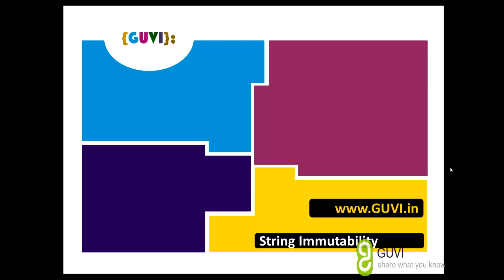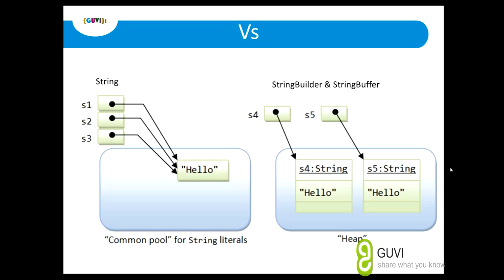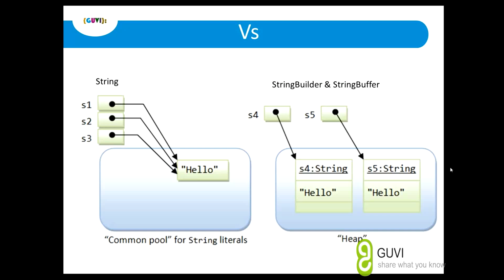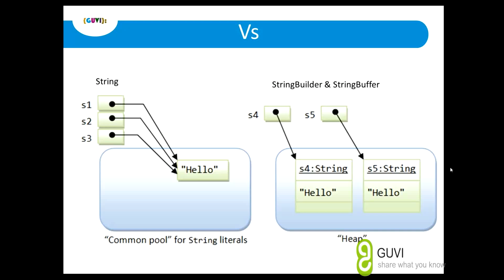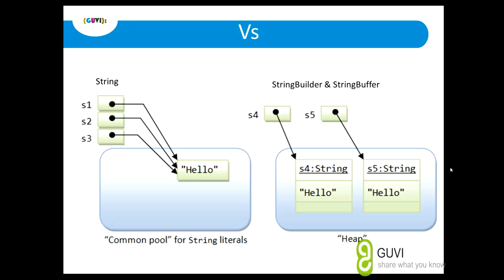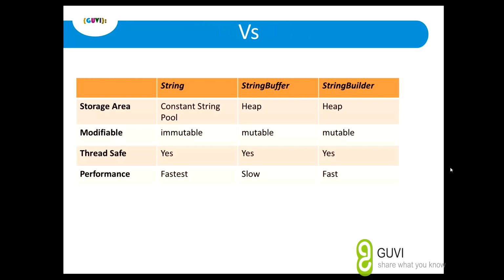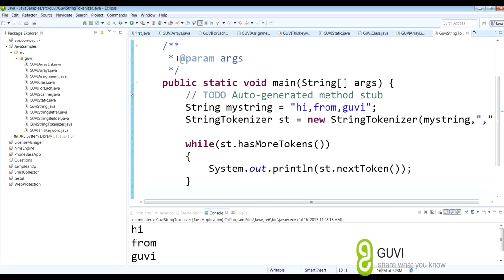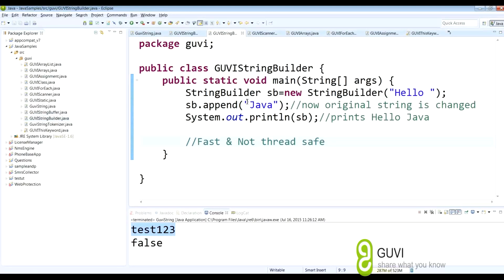Java Player tutorial Session 3 String buffer and builder in English